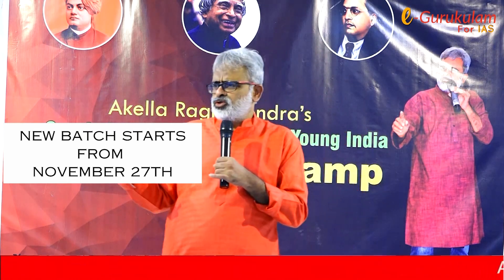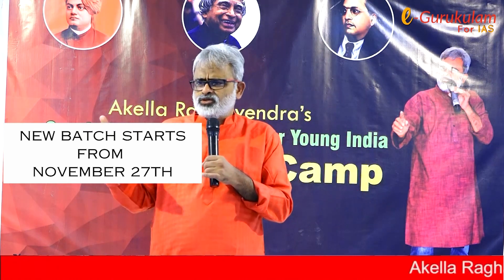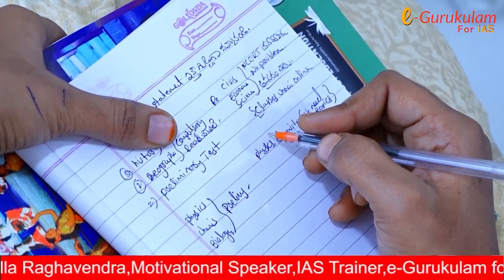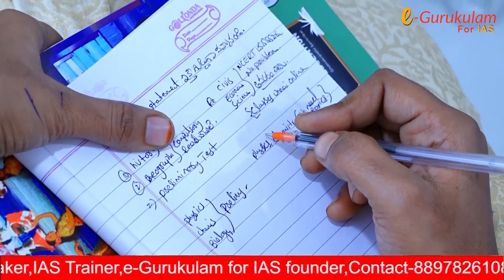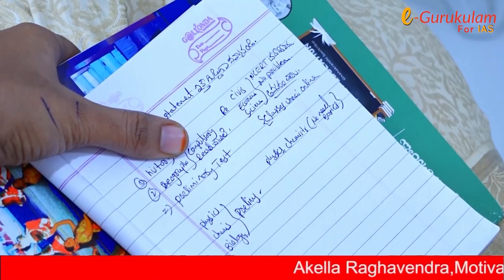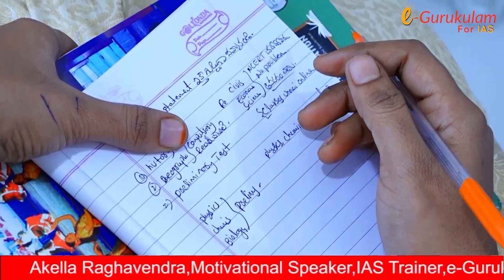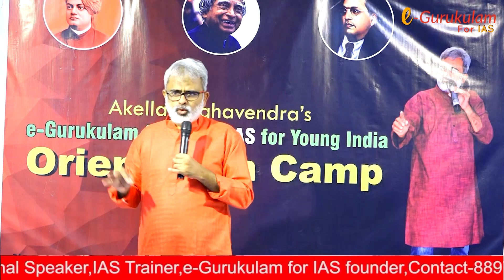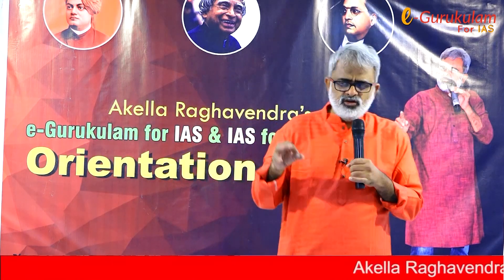ఈ Subjects కి నోట్స్ రాయడం టైమ్ వేస్ట్, కాబట్టి ఇలా చేస్తే సరిపోతుంది... | Akella Raghavendra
Akella Raghavendra's e-Gurukulam for IAS is a guidance-providing platform for cracking the Civil Services Examination. e-Gurukulam provides guidance and mentorship programs for General Studies and exclusively teaches Telugu Literature Optional by Akella Raghavendra Garu.

IAS for ALL is a Voluntary YouTube channel to guide IAS aspirants under e- Gurukulam